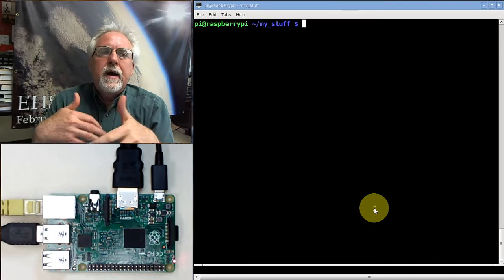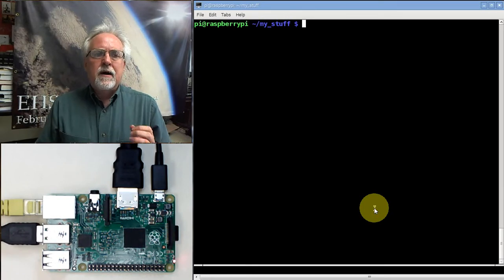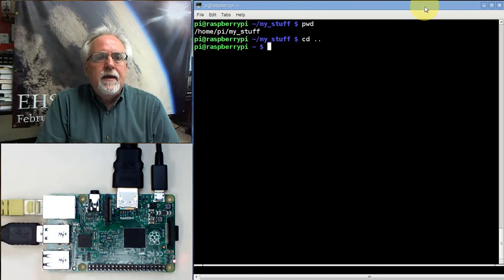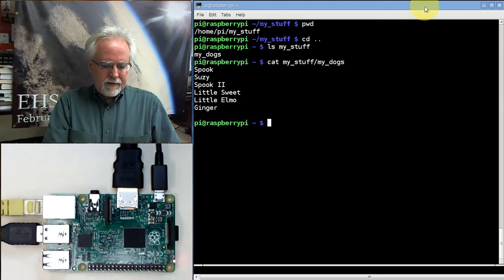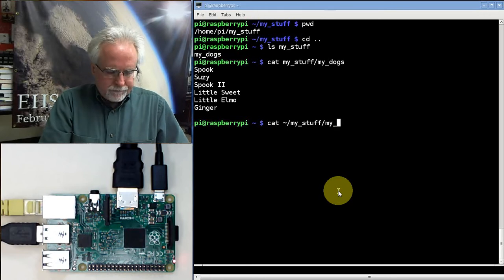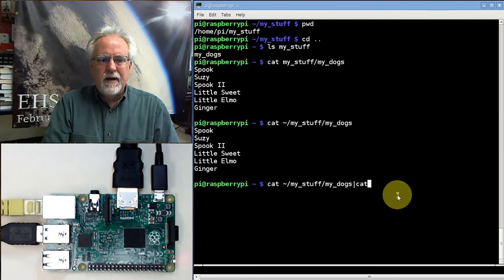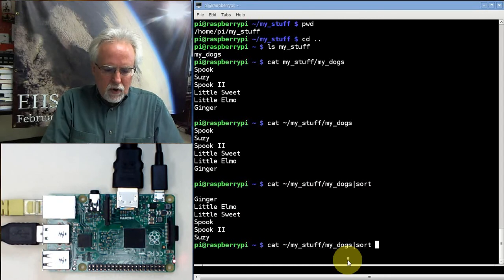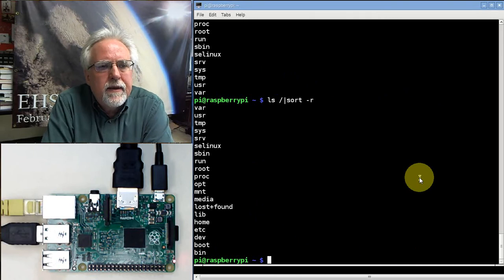Raspberry Pi Linux LESSON 13: Using the Linux Pipe Command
This lesson shows how to use Linux pipes. A pipe takes the output from one command and sends it as the input to another command. Pipes are one of the really powerful tools in Linux.